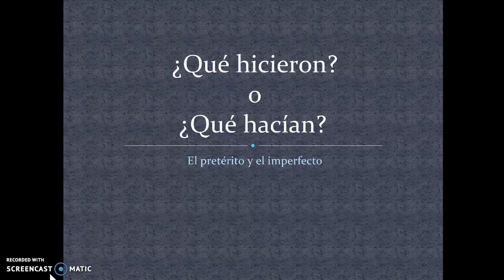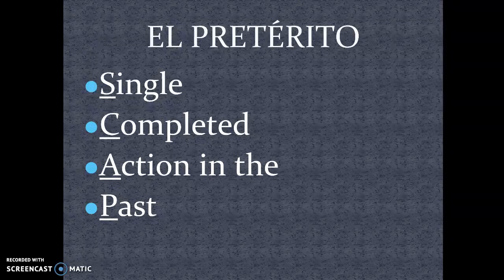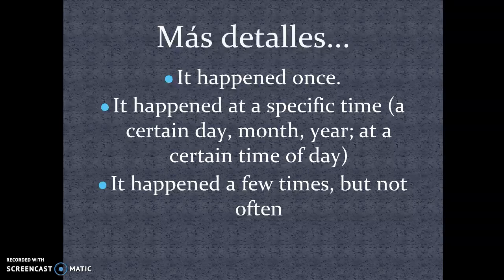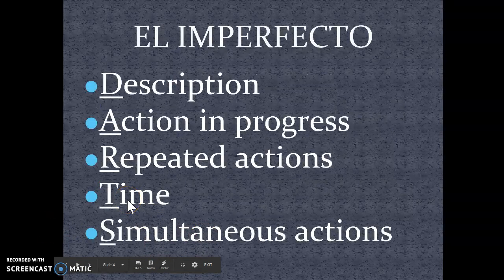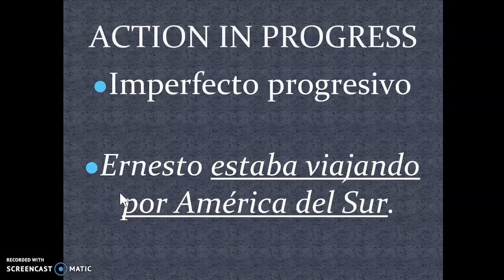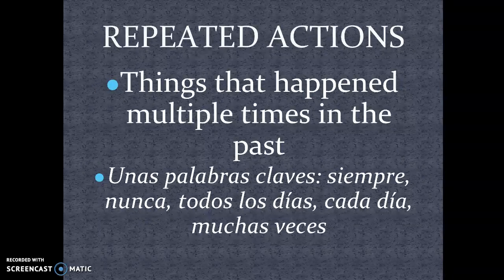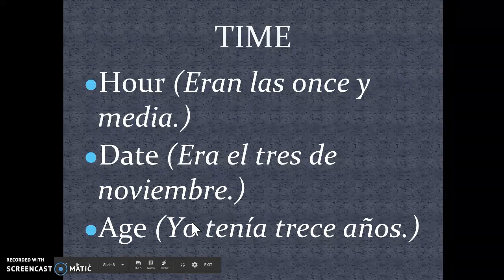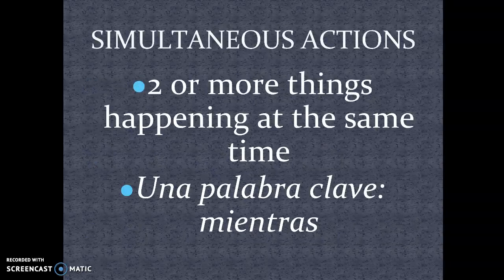Español 4 ACP: pretérito e imperfecto